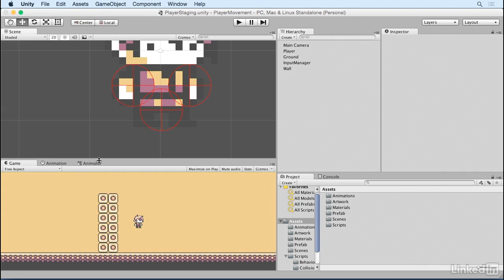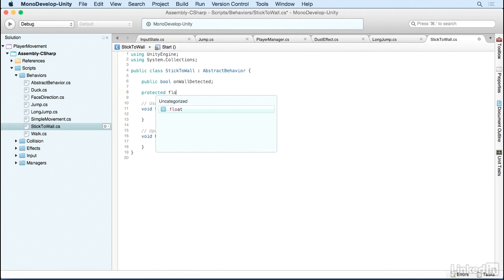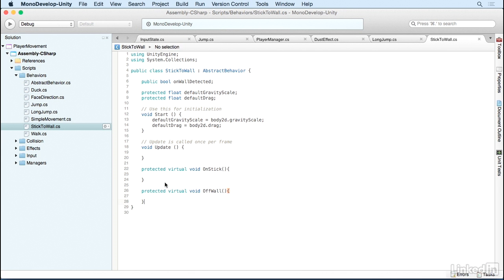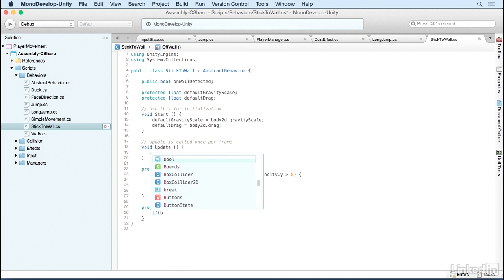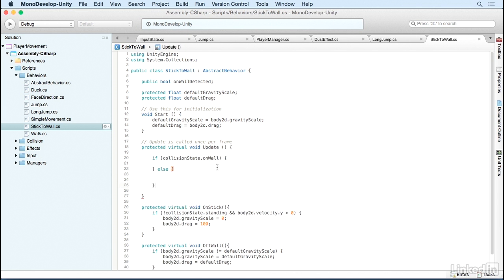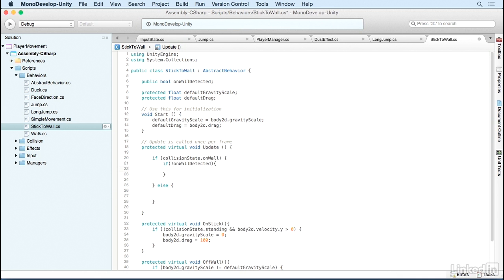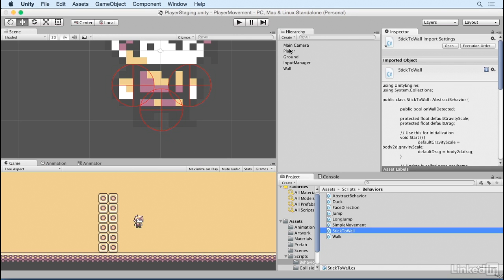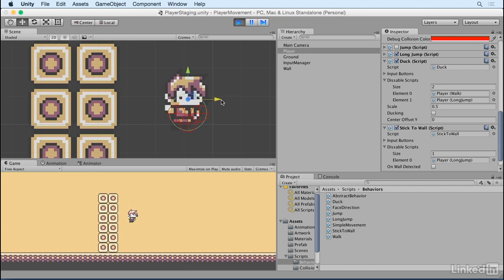034 Sticking to walls